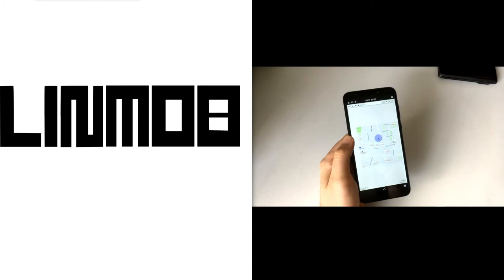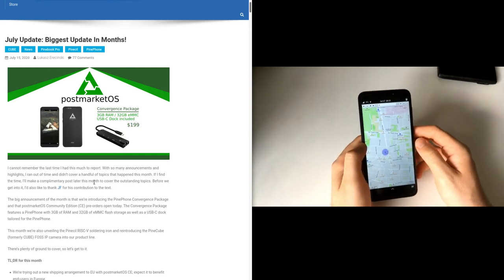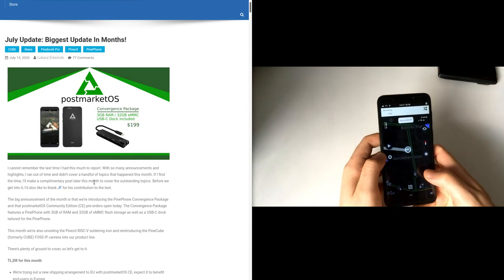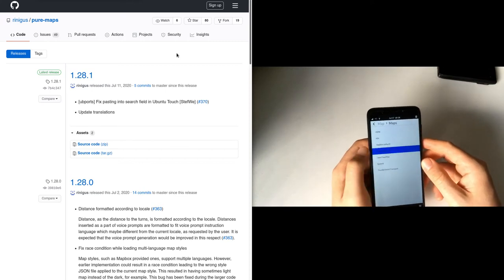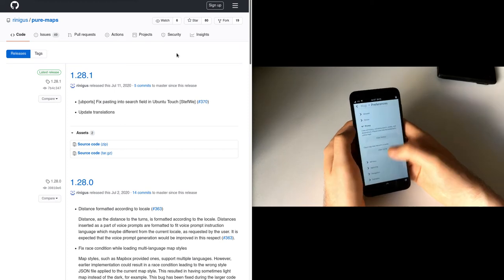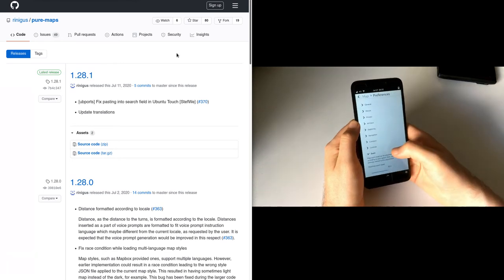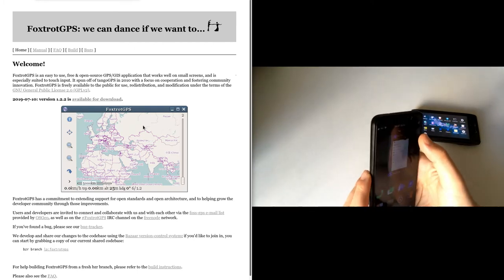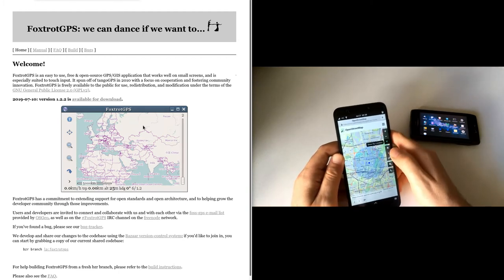PinePhone Daily Driver Challenge: Maps and Navigation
This is the second part of my "PinePhone Daily Driver Challenge", focussing on Maps (after a few words on LibreOffice on the Pinephone and the new PinePhone Convergence Package with more RAM and memory, which you should totally choose, if you want to buy a PinePhone).

Apps on display are:
- Gnome Maps
- KDE Marble Maps
- Pure Maps, which has a ton of features (and is available on Flathub, and for UBports for
- FoxtrotGPS and Navit, which are older and do not run well on Phosh
- plus a showcase of Epiphanys (Gnome Web) "Install Site as Web Application" feature, which can be used with Google Maps or openstreetmap.org.

Also, as Public Transport Navigation can matter to people, we have a look at KTrip, an app for Plasma Mobile (running on phosh here) that supports an impressive number of Public Transport providers already.

Also, if you are interested in the PinePhone or "true" Linux Phones in general, make sure to check out

Chapters:
00:00 Intro (and LibreOffice)
00:38 Gnome Maps now runs fine for me
01:09 Linmob.net - check it out
01:42 Pine64 July Update | PinePhone postmarketOS CE Convergence Package
03:35 More Gnome Maps
03:48 KDE Marble Maps
05:40 Pure Maps (available on Flathub)
07:13 Pure Maps Routing Example
07:37 Pure Maps Mapping Data providers (Here, Mapbox, OpenCycleMaps et al.)
10:13 Pure Maps: No offline maps and configuration options
13:42 FoxtrotGPS (doesn't really work on Phosh)
15:03 Navit (did not work for me, likely needs map data)
16:14 Google Maps and setting up Gnome Web/Epiphany web apps
18:13 Openstreetmap.org web app
19:30 OpenRailway Map
20:26 Track Satellites with Gpredict
21:00 Grock (UK only, geological maps, great libhandy-UI)
22:13 Ktrip: Planning your Public transport journey (available as a flatpak on kdeapps)
25:55 End | Check out my blog and subscibe to it for Linbits, the weekly mobile Linux news roundup